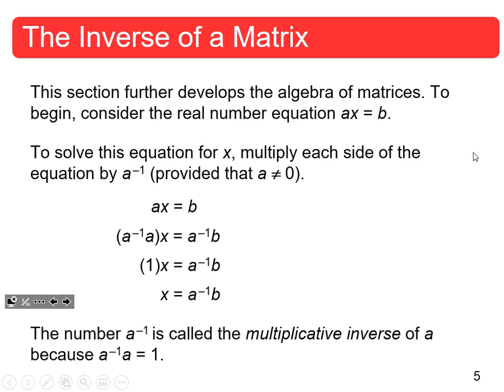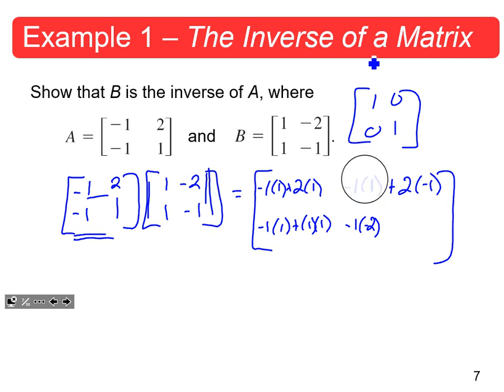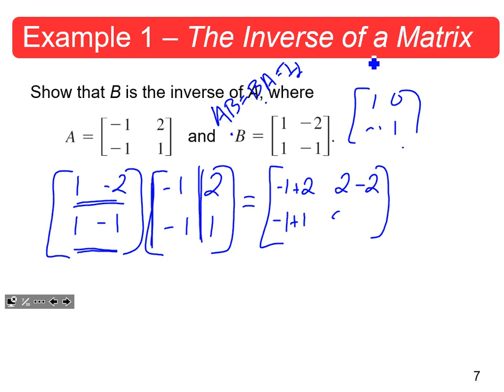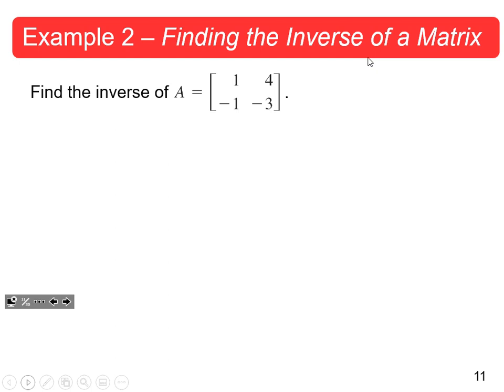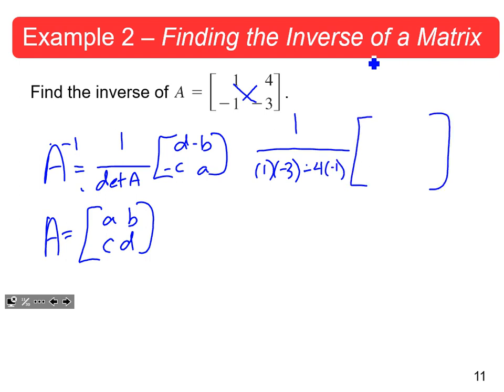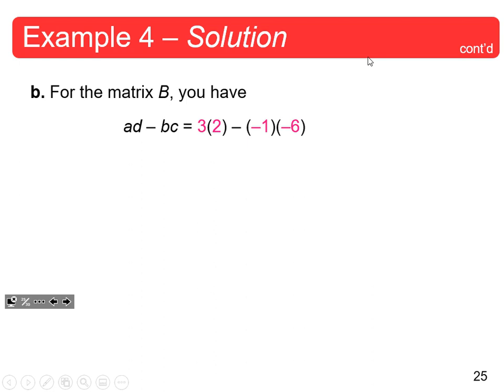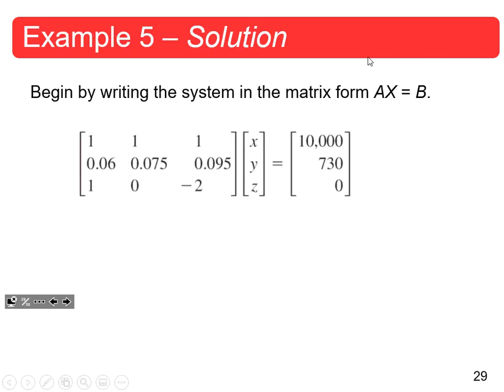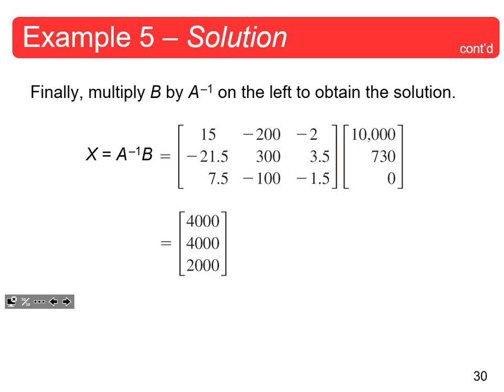Precalculus Chapter 8.3